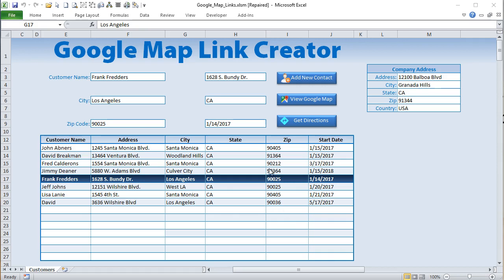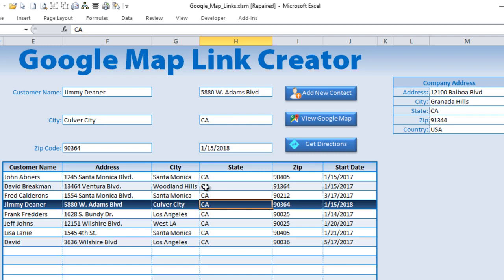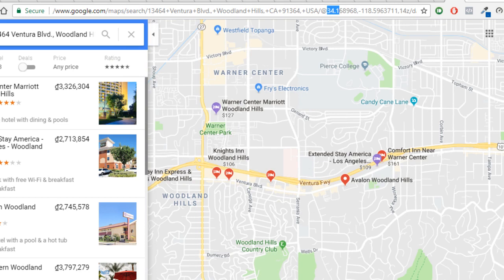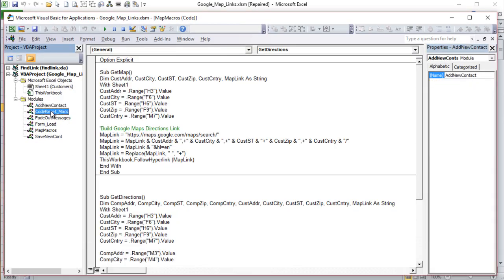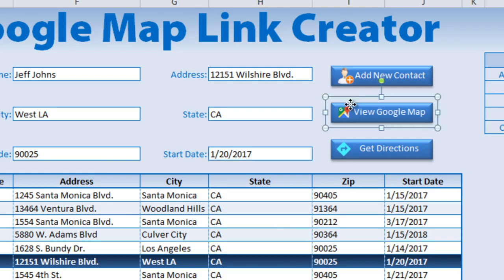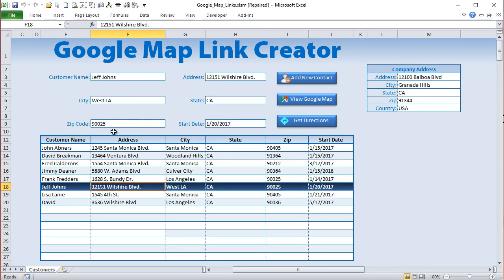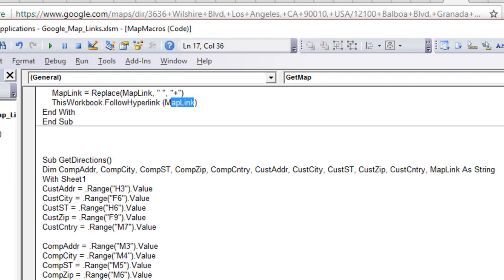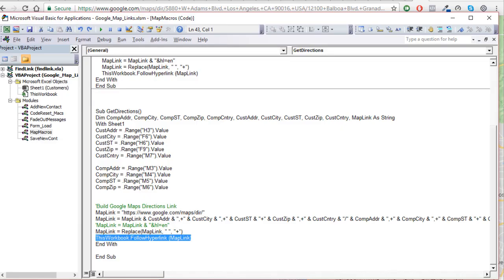How To Create Google Map and Directions Link With Excel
Create custom Google Map and Directions links—straight from Excel.

In this week’s training, I’ll show you how to automatically generate clickable Google Maps links for any address, and even create direct driving directions.

In This Video, You’ll Learn:
✓ How to build dynamic Google Maps links from Excel
✓ Generate 1-click directions for any destination
✓ Create custom location links for contacts, clients, or deliveries
✓ Use formulas to automate address conversion
✓ Download the free template and build along with the training

TIMESTAMPS:
0:00 - Introduction
0:28 - Overview
5:36 - Get Map
11:30 - Get Directions

Randy Austin